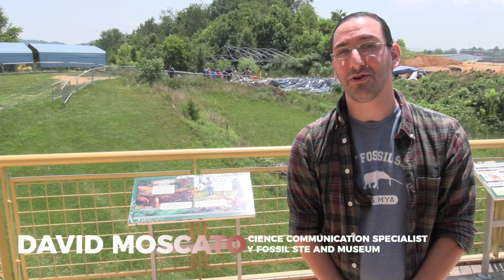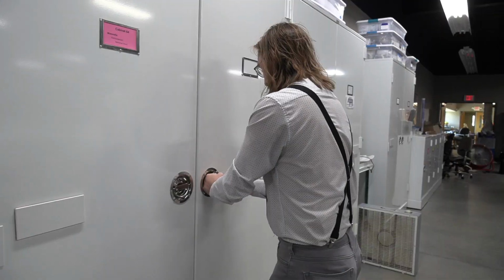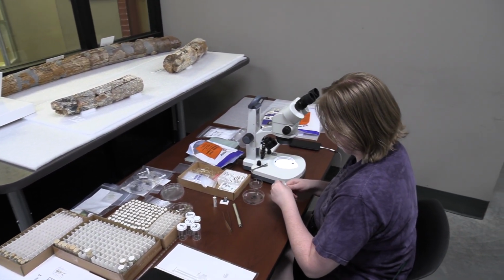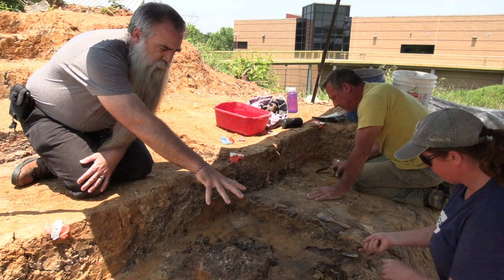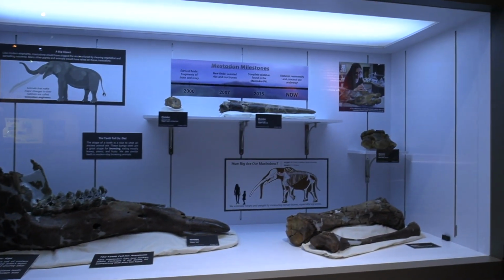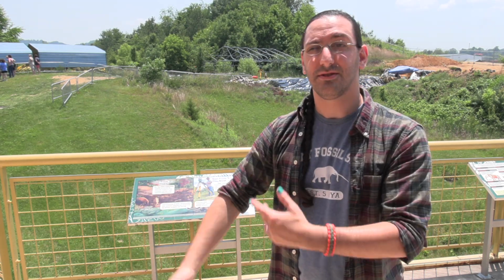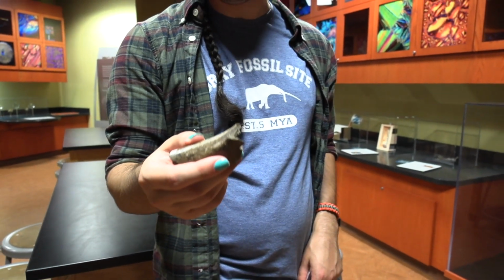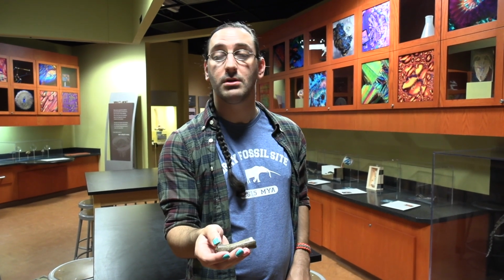The Appalachian Adventurer: ETSU Gray Fossil Site & Museum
We were granted a behind-the-scenes tour of the ETSU Gray Fossil Site & Museum, and it did not disappoint.

Together with their partner, the Hands On! Discovery Center, the museum is a dynamic hub for science and education in northeast Tennessee.

The world-class paleontological site in our backyard preserves a one-of-a-kind window into the Appalachian Highlands five million years ago and makes this museum an invaluable resource for paleontology research and education.